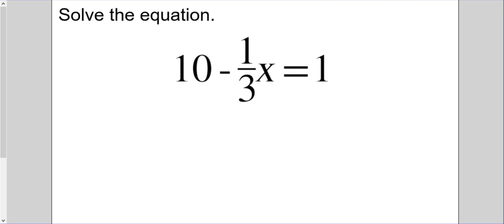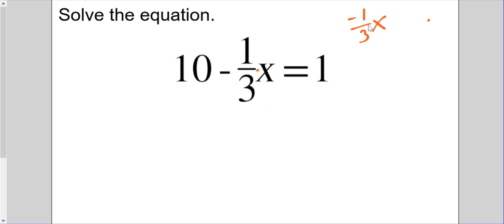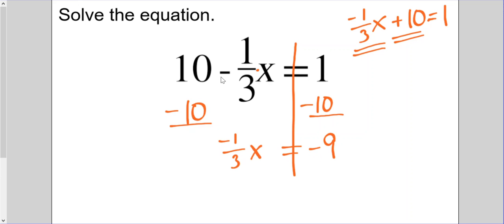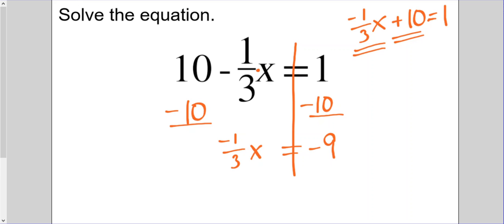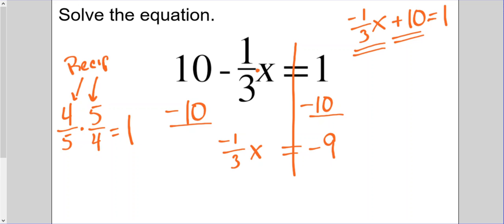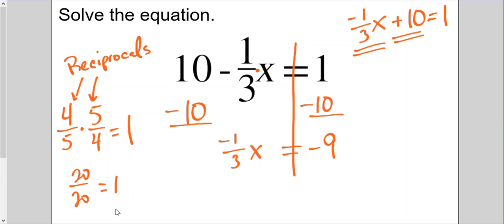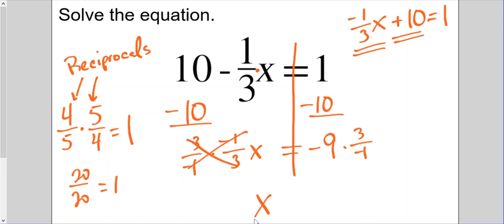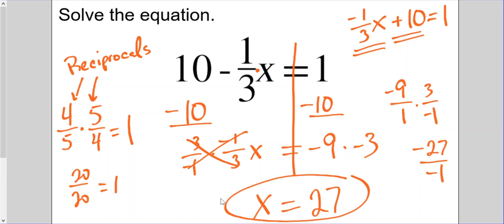Solving Equations 3